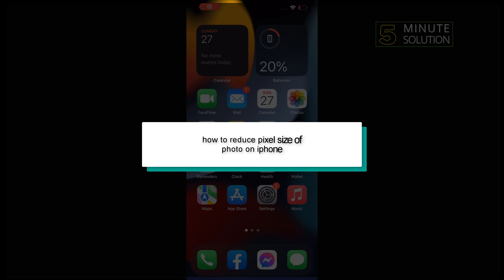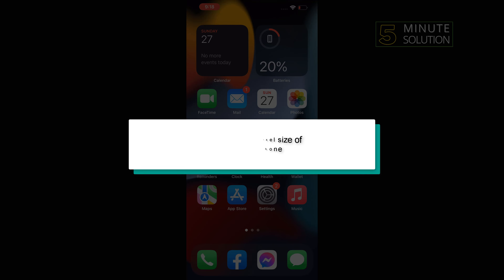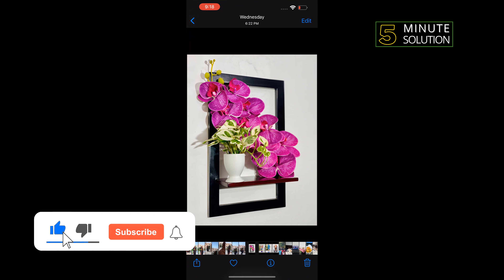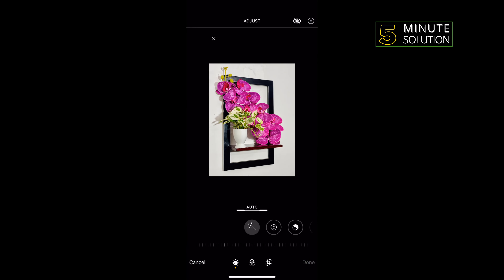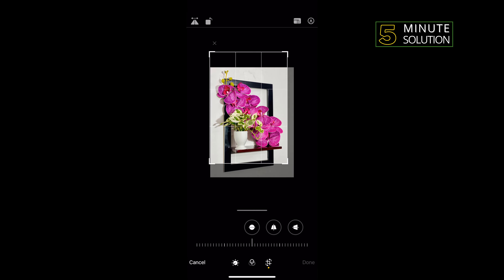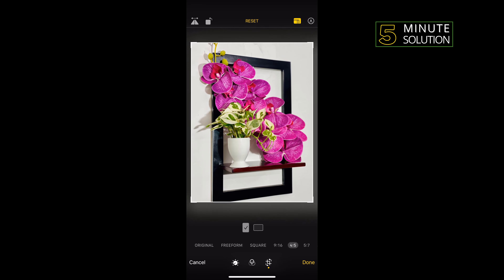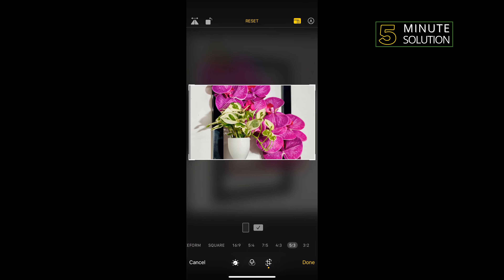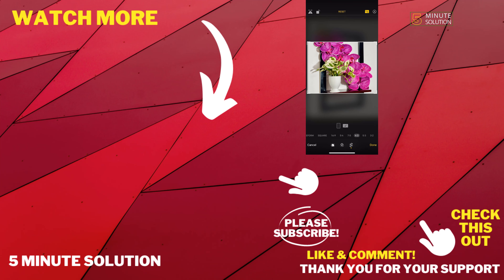How to reduce pixel size of photo on iphone 2024 [ Easy Solution ]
If you need to reduce a photo’s resolution or file size, look no further than the Shortcuts app. Shortcuts is Apple’s built-in automation tool that helps you create your own tools and simplify multi-step processes that you perform frequently.